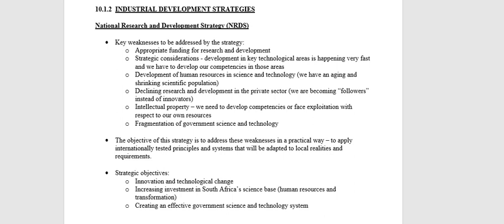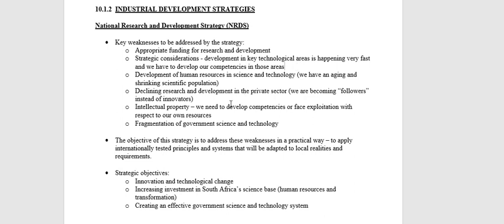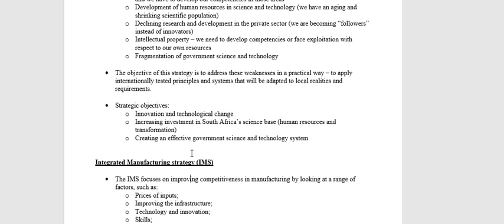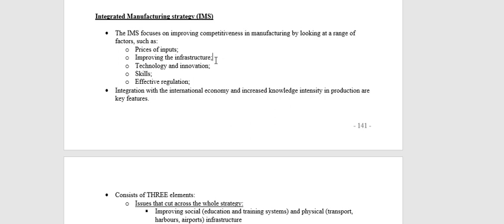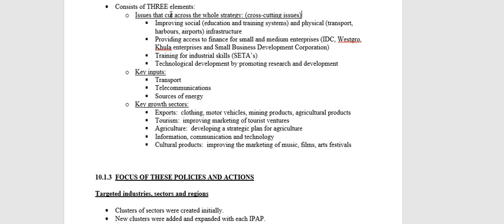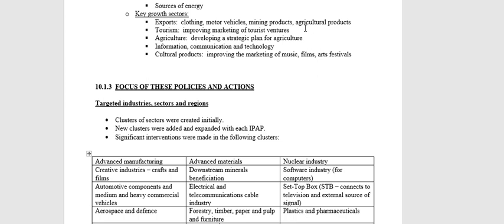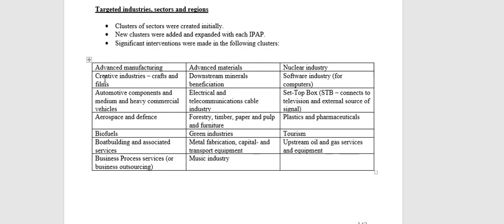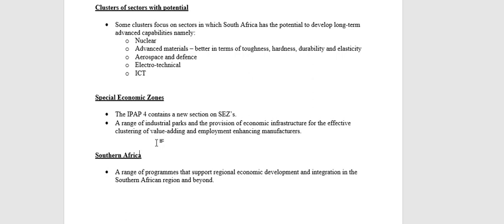Industrial development strategies